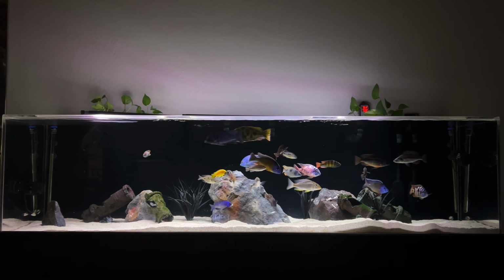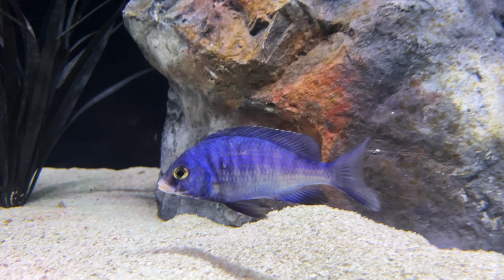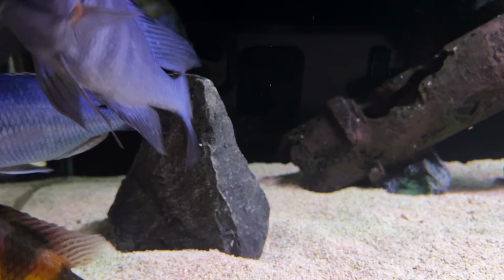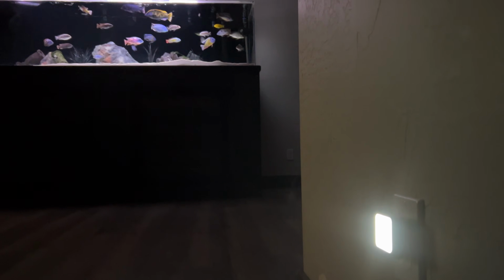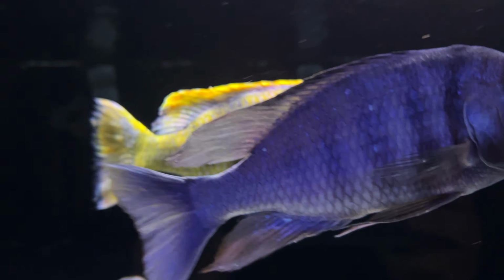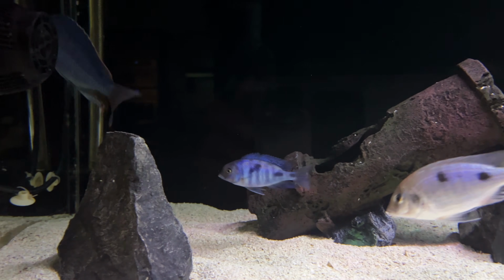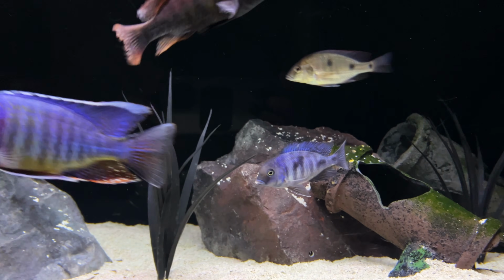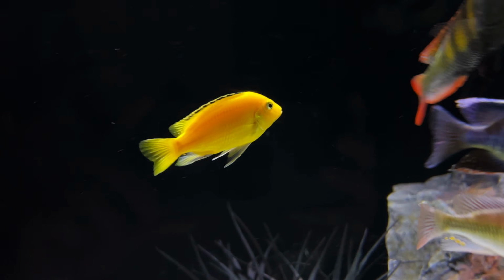5 More SHOCKING African Cichlid Problems You NEED to Know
African cichlids can be very troubling for the average fish keeper. If you're not used to all the problems (not limited to African cichlid aggression) having an African cichlid tank can put you through, then these fish will take some getting used to, and they might honestly be too much for you to deal with. I'll tell you five more reasons to stay away from African cichlid fish in this second installment of the "African Cichlids Suck" series, and I'll also tell you why I, and other African cichlid keepers, still have them and love them.

Cichlid Charmer is dedicated to sharing the joy of keeping African cichlids and American cichlids and sharing information about them.  Much of my content is not cichlid fish specific, however. It also pertains to all tropical fish aquariums.  I will share what I have learned about cichlids and other fish, and everyone is welcomed to comment with their own experiences and information about fish and aquarium practices in general.

Special thanks to Northfin and Ron's Cichlids for sponsoring this channel.

Here's how you can help this channel:
1. Smash the "like" button
3. Comment on this video!  This helps a lot!

Timecodes
0:00 - Intro
00:19 - Reason One
02:53 - Reason Two
05:40 - Reason Three
07:30 - Reason Four
09:55 - Reason Five
11:32 - Some Pros

FILTERS:
Fluval FX6 Canister Filter
Fluval FX4 Canister Filter
Fluval 407 canister filter
Fluval 307 canister filter
Seachem Tidal HOB 110 Gallon Filter
Seachem Tidal HOB 55 Gallon Filter
Seachem Tidal HOB 35 Gallon Filter
BREEDER BOX
WAVEMAKERS:
Uniclife wavemaker 120-300 gallon
Uniclife wavemaker 60-120 gallon
Uniclife wavemaker 30-60 gallon
HEATERS:
Eheim Jager Aquarium Heaters
TEMP CONTROLLER:
Inkbird ITC306A
Inkbird ITC308S
SICCE Ultra Zero Submersible Pump
LIGHTS:
AI Prime Freshwater Light
AI Prime Flex Arm
Fluval Sea Marine 3.0 59 watt
Fluval Sea Marine 3.0 46 watt
Fluval Sea Marine 3.0 32 watt
FOODS:
Northfin Jumbo Formula
Northfin Fish Food 3 mm Sinking Pellets
Northfin Veggie Formula 3mm
Garlic Guard
VitaChem https
LANDEN RIMLESS AQUARIUMS
LUBE FOR FILTER GASKETS
BREEDER BOX